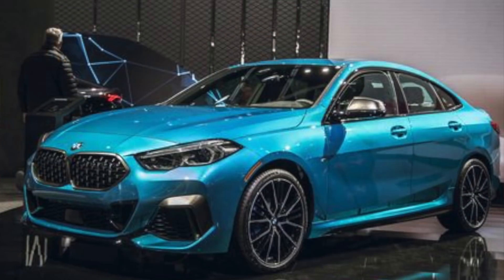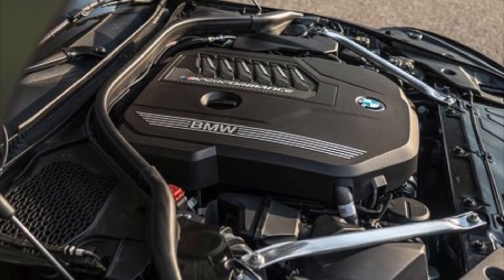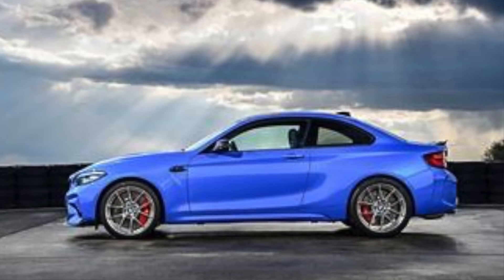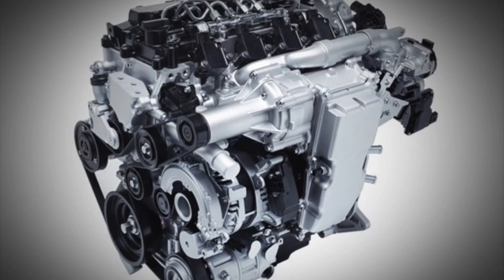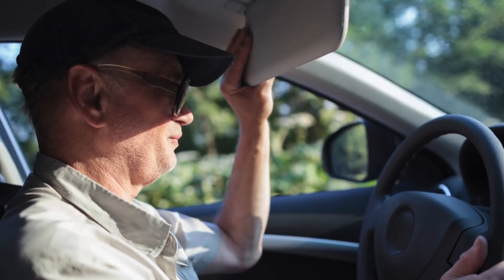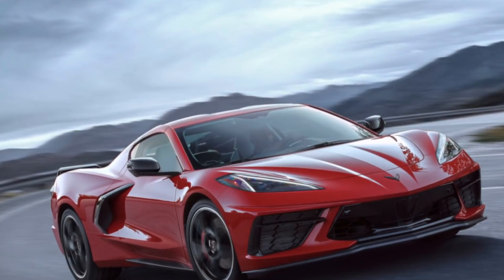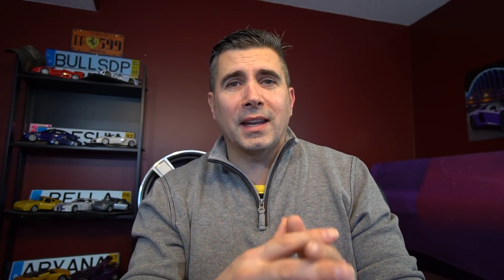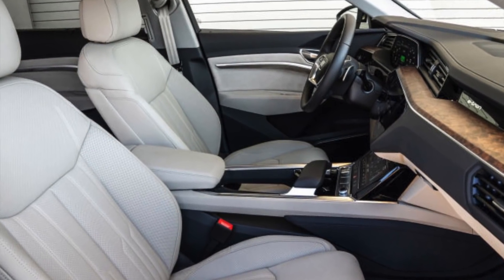The Best BMW Gets Even Better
It's time for the car news.  It's time for our news!  We'll talk about all the new BMWs, Audi, the Aston Martin, Mazda's new inline 6, and much more.  We'll even talk about the new technology we saw from a number of companies and were shown at CES.

Get ready for the car news, with BMW and their new 2 series, the new Audi E Tron, and so much more.